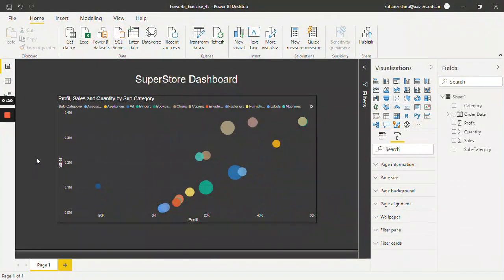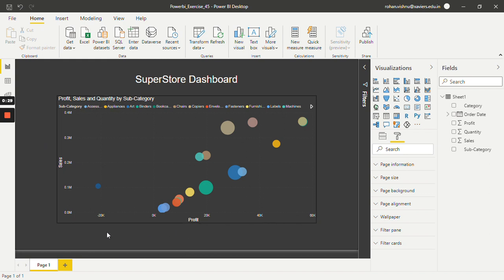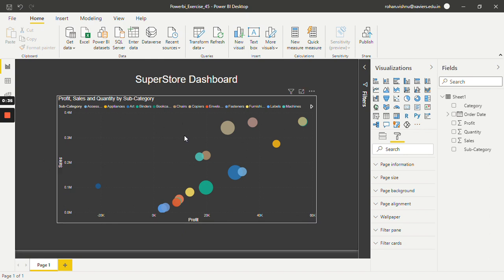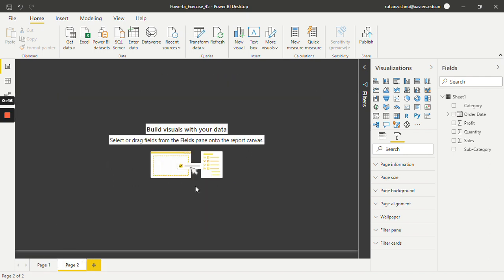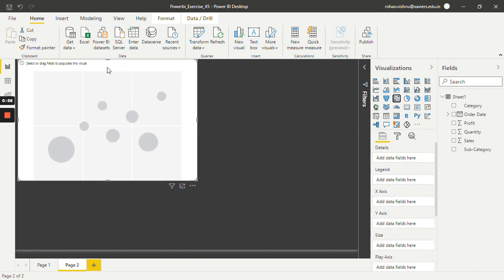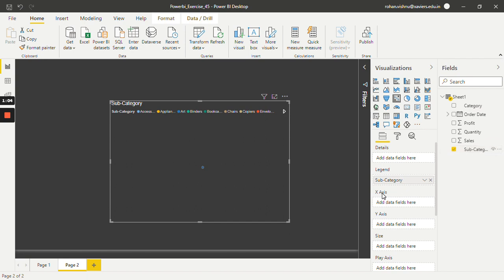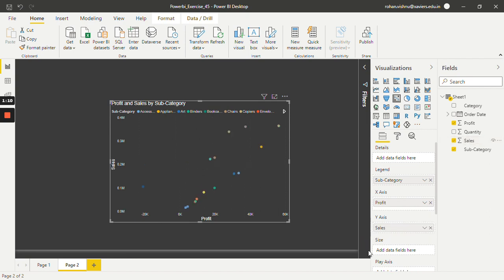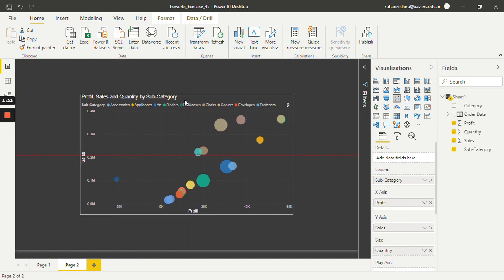Supercharge Your Data Visualization: Scatter Chart Tutorial for Power BI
Learn how to create a scatter chart in Power BI and take your data visualization to the next level! In this tutorial, we'll walk you through the steps to make a scatter chart in Power BI, including adding data, customizing the chart, and using different visualizations. Whether you're new to Power BI or a seasoned user, this tutorial will help you create visually stunning and informative scatter charts for your data analysis needs. Let's supercharge your data visualization skills today!